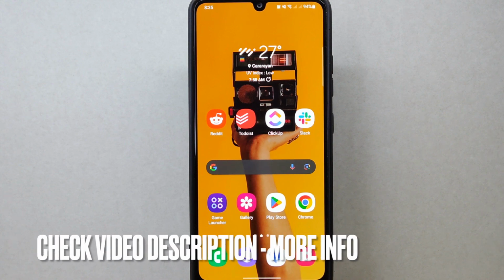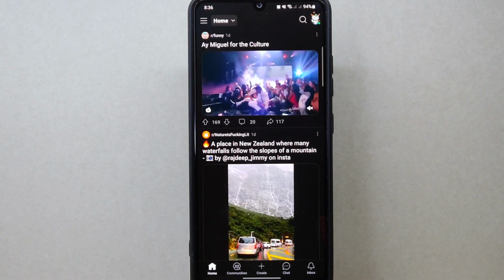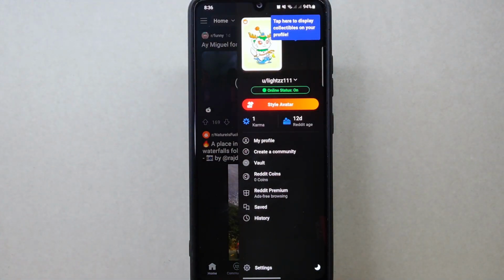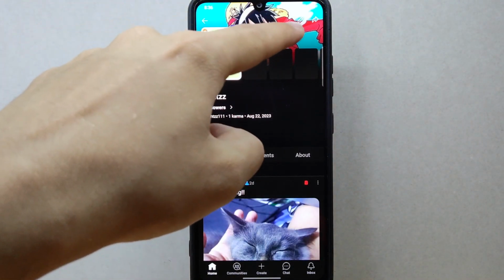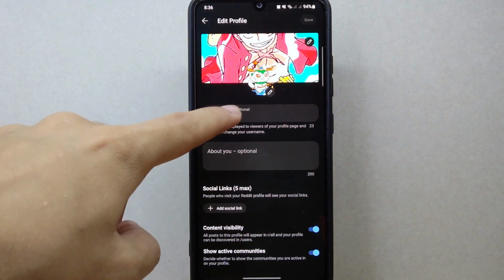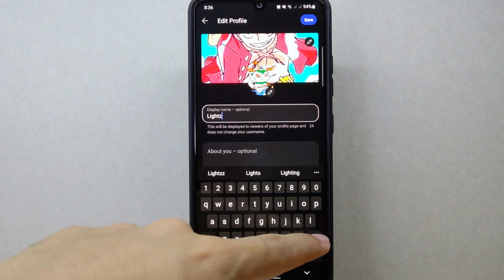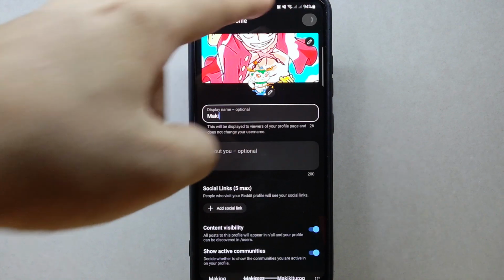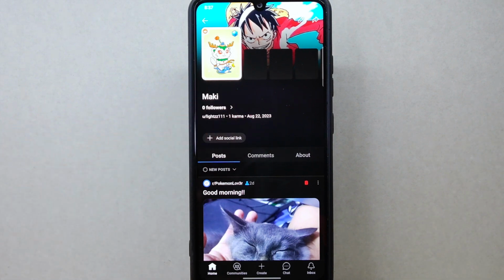✅ How To Change Display Name On Reddit 🔴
Get in touch!